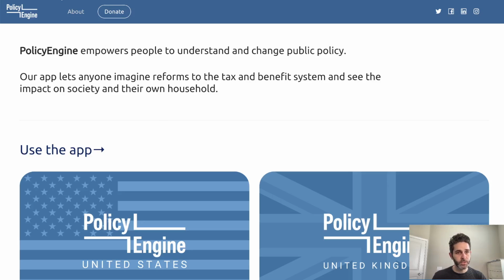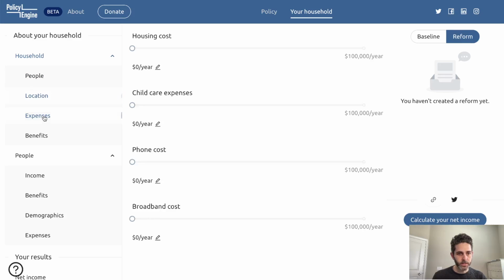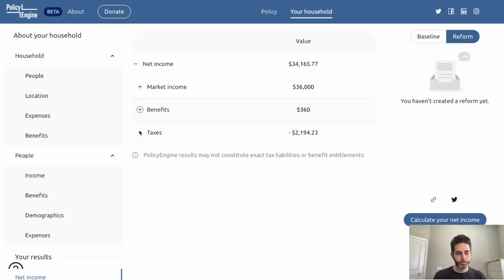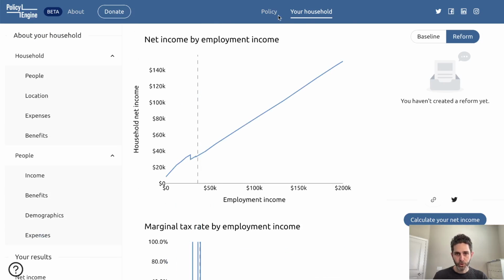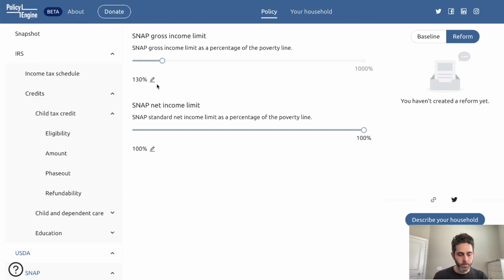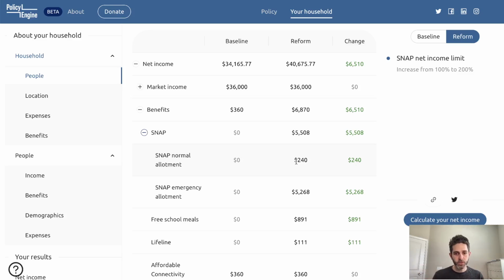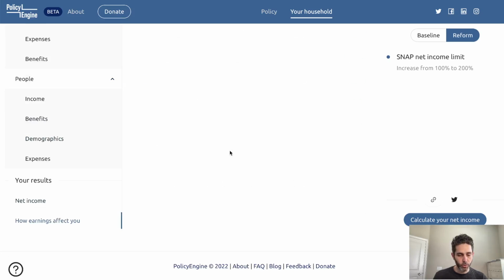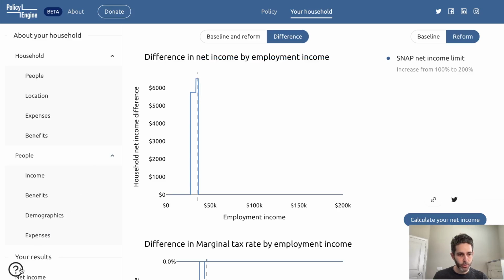PolicyEngine US (beta) demo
Max from PolicyEngine showcases PolicyEngine US (beta), which we're launching today. to compute the impact of tax and benefit policy on your household, both under current law and customizable policy reforms.